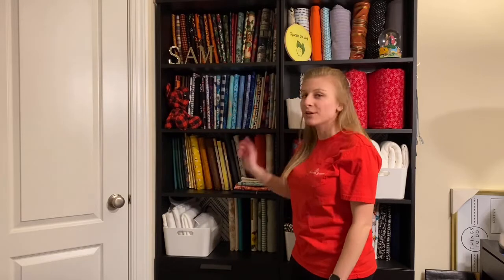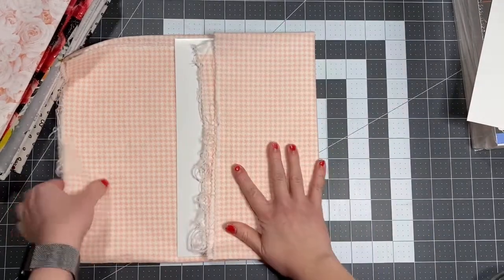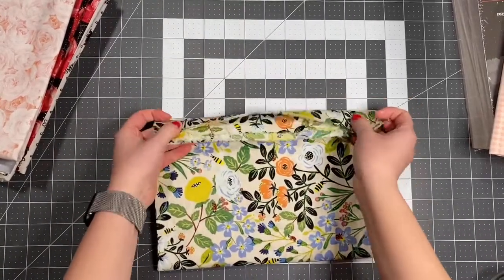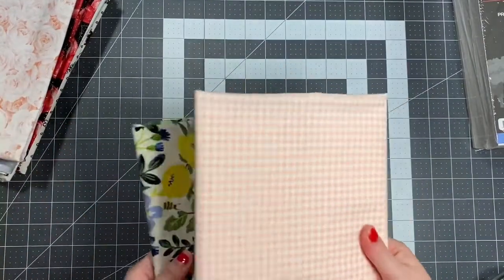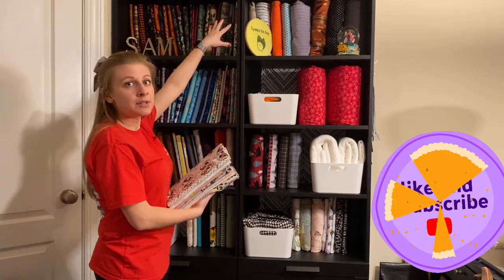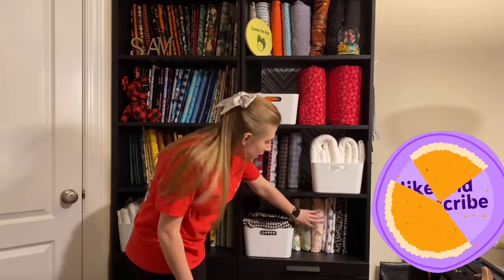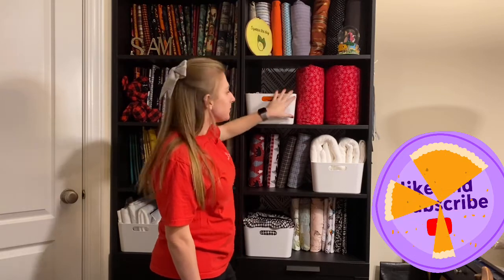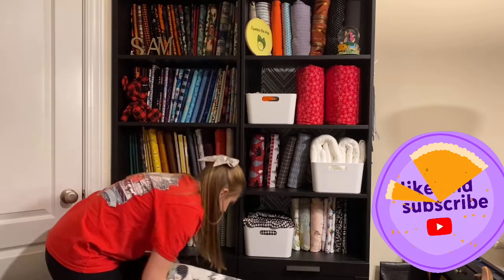Fabric Storage | Comic Book Boards | Organization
Comic book boards
Alligator clips
Sam - thrift find
Mickey Mouse plaid - American Eagle Black Friday
Embroidery hoop
Fabrics..